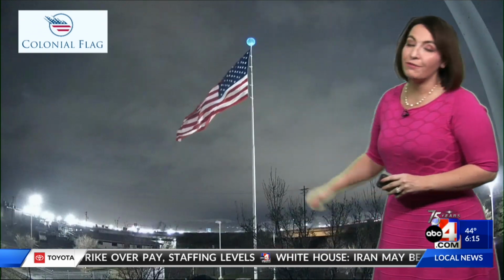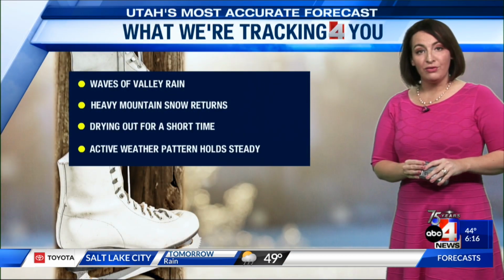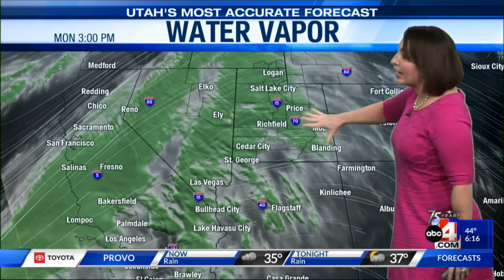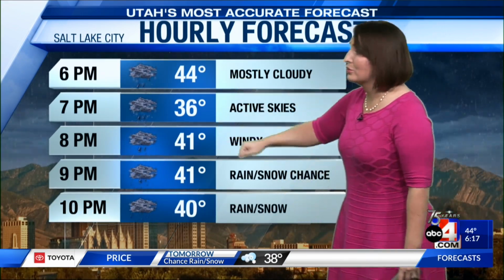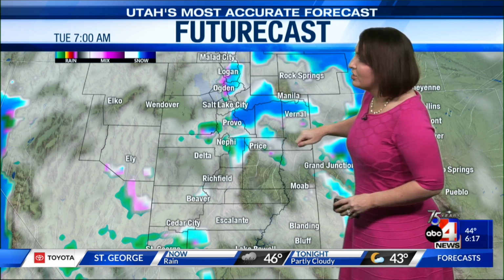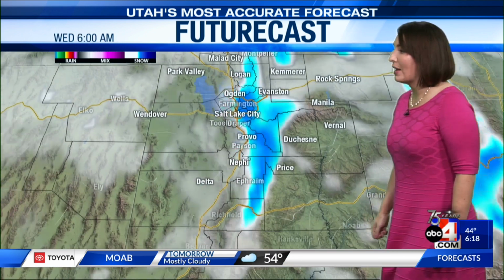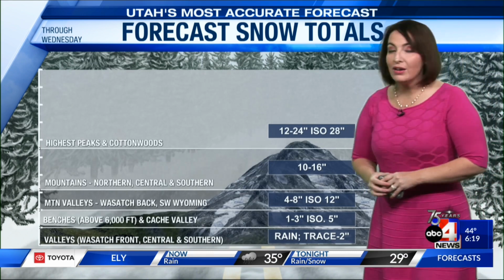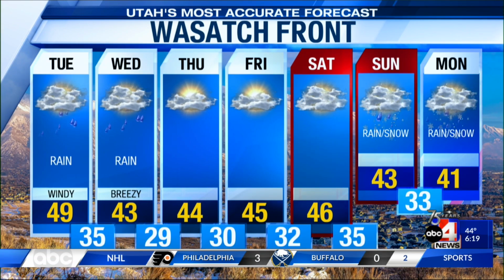Utah's Most Accurate Forecast with Chief Meteorologist Alana Brophy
Valley rain and mountain snow continue thanks to our next atmospheric river event. Soggy conditions persist through midweek. Snow levels will be around 6,000-7,000 ft, with weather alerts in effect until Wednesday evening.